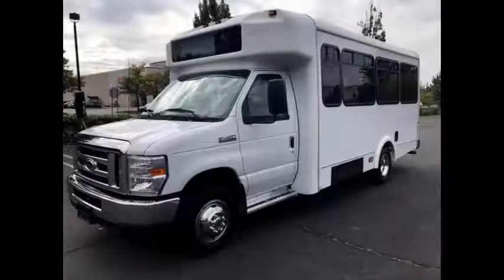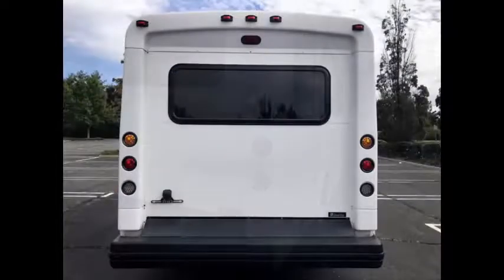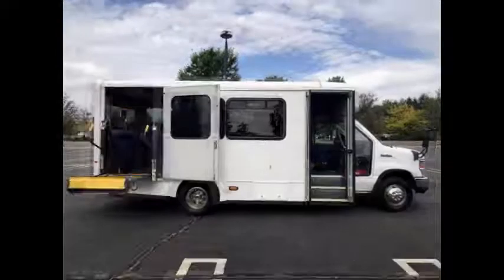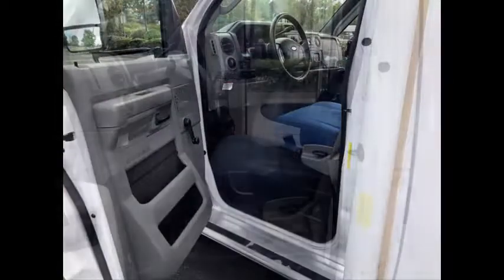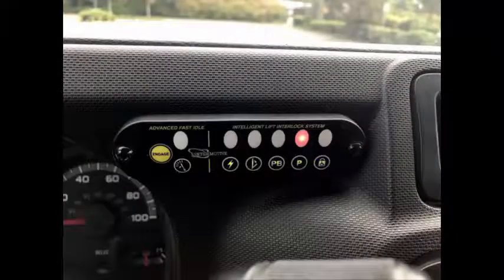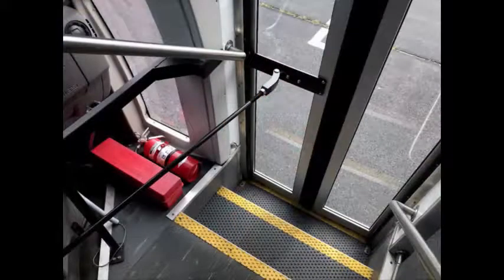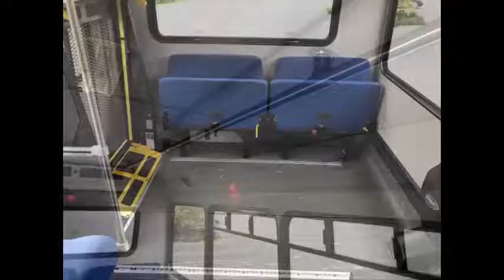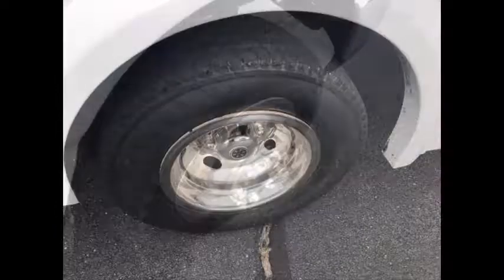Used Handicap Wheelchair Shuttle Bus For Sale | 2013 Ford E450 Shuttle Bus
2013 Ford E450 Non-CDL Wheelchair Shuttle Bus
For Senior Tour Charters Student Church Hotel Transport
VIN #: 1FDFE4FS4DDA59588
Stock #: A4868
Condition:Used Clear Title
Engine:6.8L V10 Triton
Transmission:5 Spd Automatic
Mileage:50,354
Drivetrain:Rear Wheel Drive
Exterior Color:White
Vehicle Overview
2013 FORD E-450 GLAVAL WHEELCHAIR SHUTTLE BUS

RECONDITIONED AND READY FOR DELIVERY! GREAT SELECTION OF OVER 45 USED BUSES AND WHEELCHAIR VANS FOR CHURCH, SHUTTLE SERVICE, TOUR, CHARTER AND TEAM SPORTS.

FULLY CUSTOMIZABLE INTERIOR.

LOW MILEAGE FORD 6.8L V-10 TRITON GAS ENGINE & FIVE SPEED AUTOMATIC TRANSMISSION WITH OVERDRIVE.

 HIGH CAPACITY AIR CONDITIONING FRONT & REAR - ANTI-LOCK BRAKES - 2 WHEELCHAIR CAPACITY - AM/FM/CD STEREO WITH SPEAKERS THROUGHOUT - CRUISE CONTROL.

Major Vehicle Exchange presents this 2013 Ford New Style Glaval E-450 14 passenger and 2 wheelchair plus driver shuttle bus. The interior can be easily modified. The 6.8L Ford V-10 engine and automatic transmission with overdrive delivers a smooth and reliable ride and will get your group to their destination in complete comfort thanks to dual A/C and heat and excellent condition cloth seating. We have fully reconditioned this bus and detailed it to give it an excellent appearance. As part of our reconditioning process, the bus was fully serviced and inspected. Any repairs were done as needed to make this bus fit for any use.

All electrical and mechanical equipment is in proper working order and the tires are excellent. Clean, comfortable and perfect as an adult shuttle or activity and outing vehicle for church groups, casino runs, schools & universities, adult day care, senior centers, transit shuttle operators, teams, office and worker transport and much more! Perfect shuttle bus to start your transportation business! Easily converted for other business uses.

Rides smoothly and handles well. This bus is well equipped and ready to go. Large passenger cabin will allow for comfortable group travel. The motor is quiet and powerful and the automatic transmission shifts smoothly.  All other mechanical functions work properly. The high capacity A/C (front and rear) blows strong and cool, while the heat works well both front and rear. This bus was quality built as you can tell by the pictures. The interior is in excellent shape, having been cleaned regularly. This bus is very roomy and spacious, guaranteed to provide passengers and drivers with a smooth and comfortable ride.